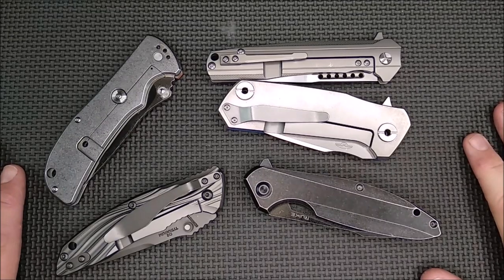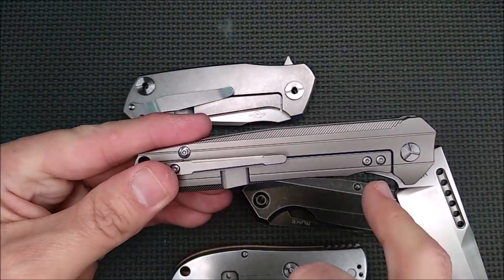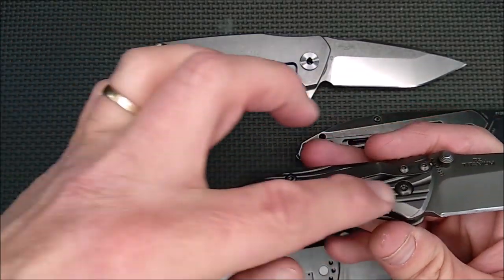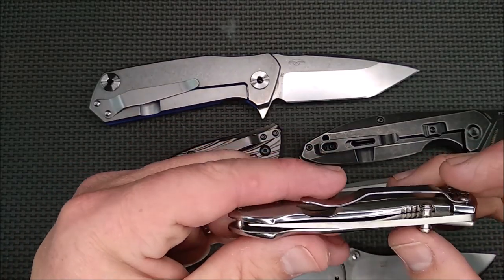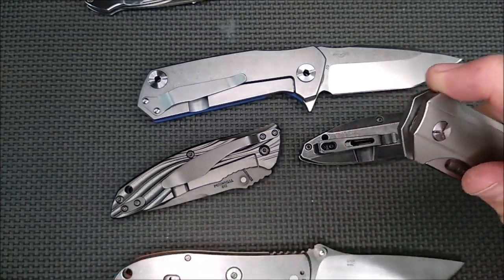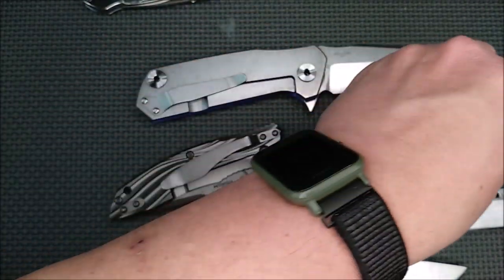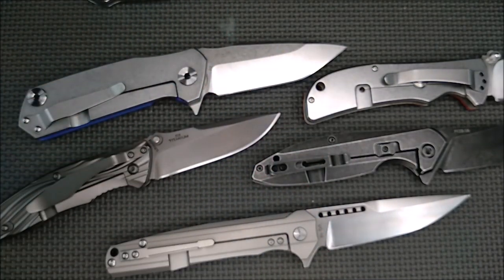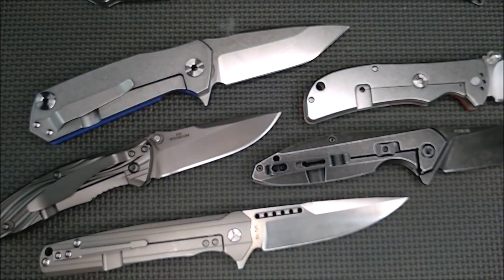CCEU the 411 of FRAME LOCKS - An introduction / Part 2 of 3: Locking Folders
SanRenMu knives - please check out their factory store - targeted for North America and Europe sales: